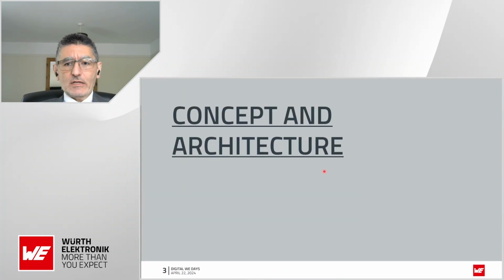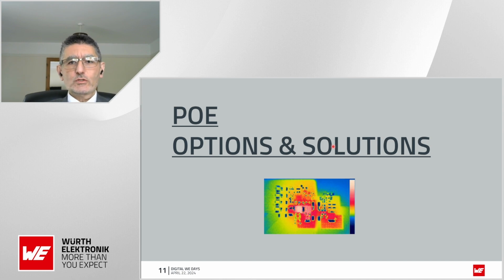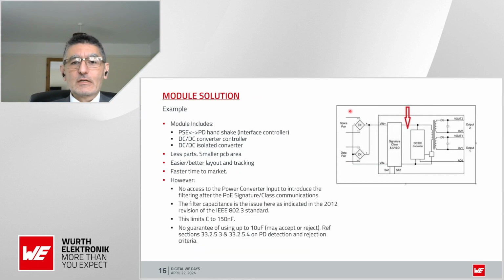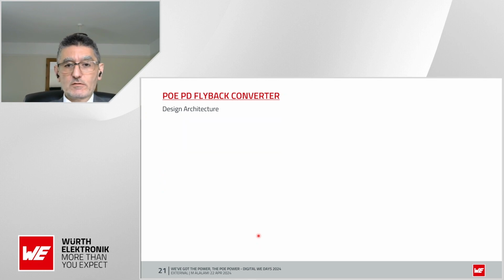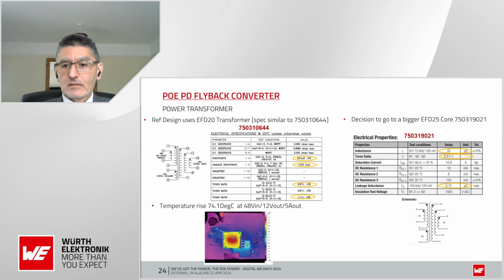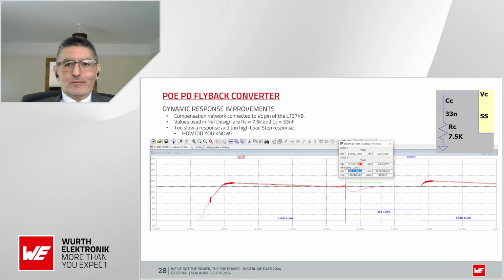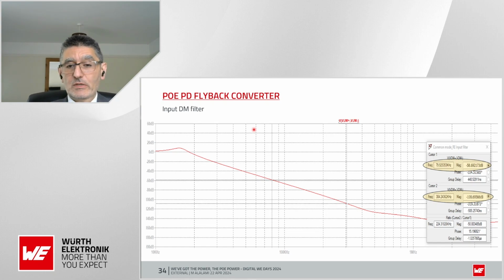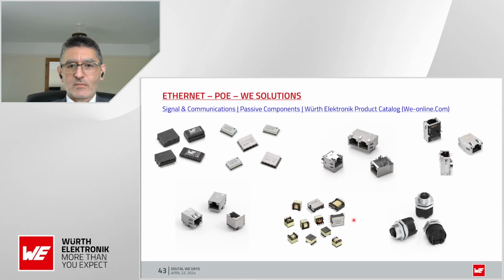WE’ve got the POWER, the PoE Power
Speaker: Mohamed Al-Alami | Duration: ca. 45 min incl. Q&A

In this presentation we aim provide an overview of design options including integrated IC and discrete IC options as well as a fully integrated module . A study of a practical discrete PoE power stage design will be conducted. We will look at how to go from a reference design to a fully working prototype. This will involve transformer design and selection, switching devices optimization, loop stability as well as EMC challenges.

Timestamps:
00:00 Introduction
01:44 Presentation
35:40 Questions and Answers